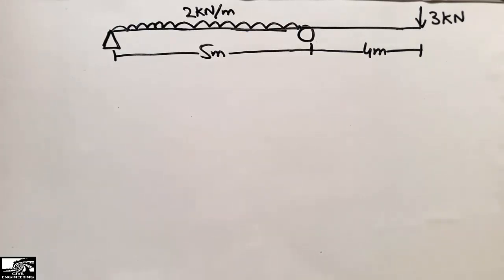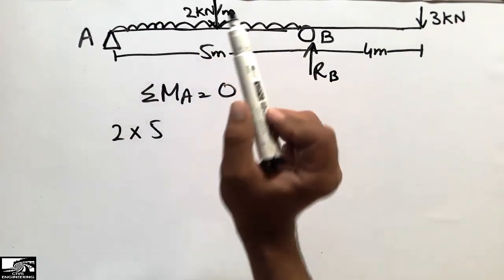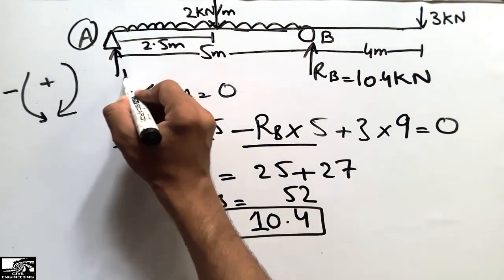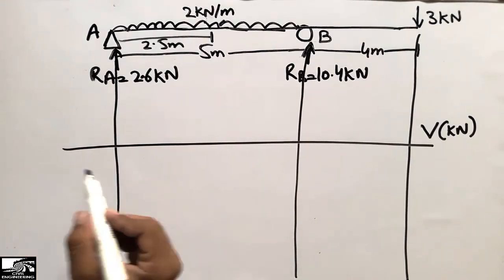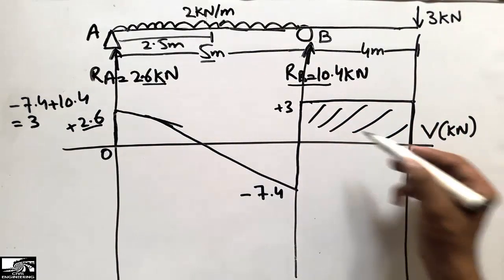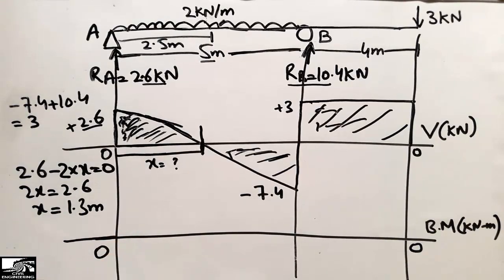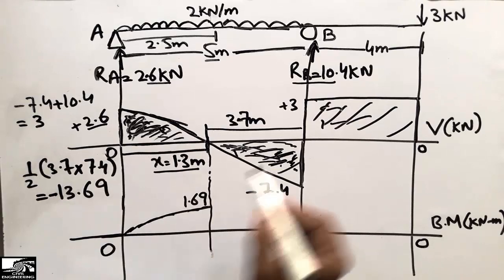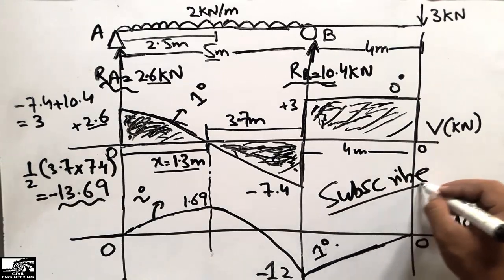Shear Force and Bending Moment Diagram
This video shows the shear force and bending moment diagram of a beam. In this video detail explaination has been discussed.